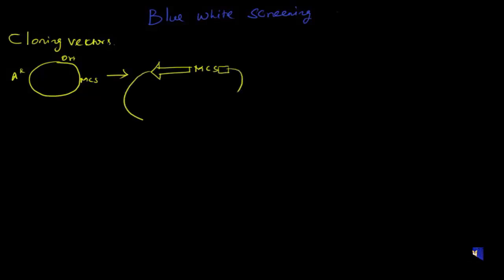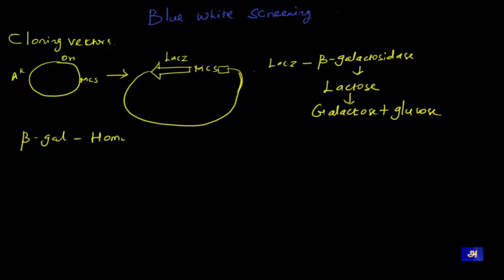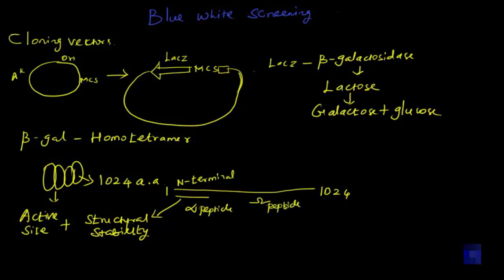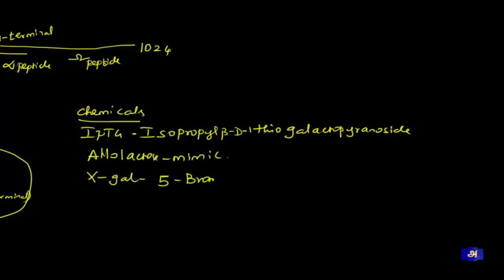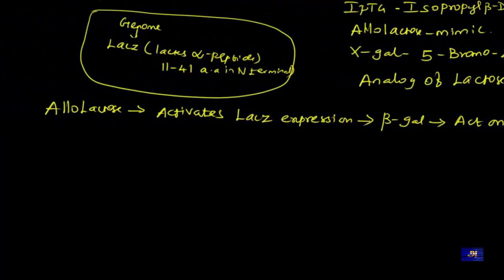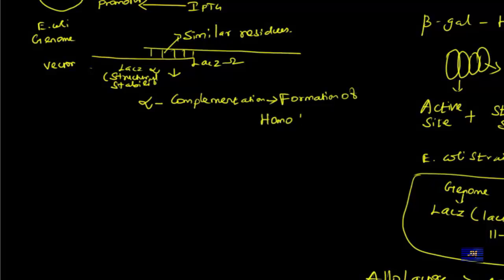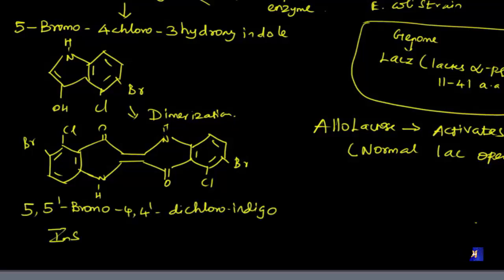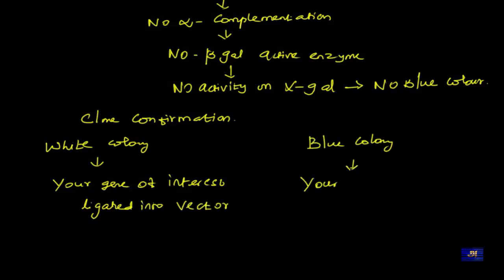Blue White Screening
Select your clones by color!!!
Know how just hit play button.